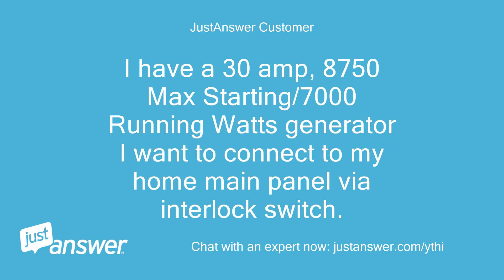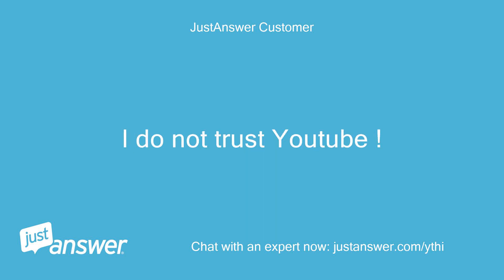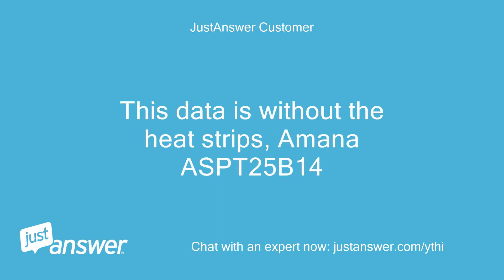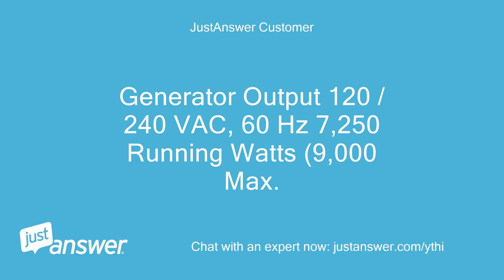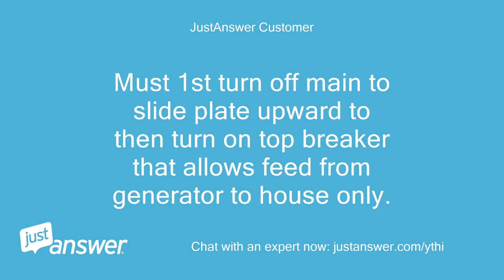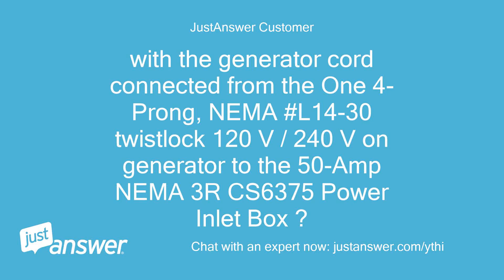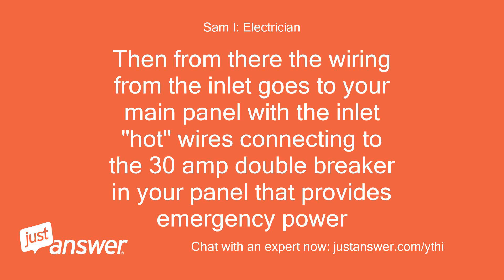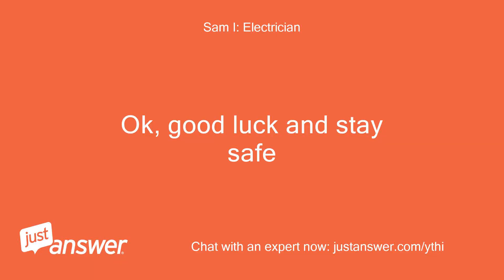I have a 30 amp, 8750 Max Starting/7000 Running Watts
JustAnswer Customer: I have a 30 amp, 8750 Max Starting/7000 Running Watts generator I want to connect to my home main panel via interlock switch.
JustAnswer Customer: The 200 amp main has 240 for heat pump, range, water heater and dryer, and 120 for the other circuits.
JustAnswer Customer: I do not plan on having them all active during generator use.
JustAnswer Customer: I see 50 amp and 30 amp inlet boxes available.
JustAnswer Customer: My heat pump, water heater, and range have 60 amp breakers.
JustAnswer Customer: Can I run the heat pump and water heater using the 50 amp inlet box to connect the generator to the main panel ?
Sam I: Electrician: Hello, unfortunately that generator is 29 amps max for 240 volt loads.
Sam I: Electrician: It soundslike none of thise 3 appliances/equipment would be able to work at full capacity with that generator.
JustAnswer Customer: Thank you Sam, So if I understand correctly, I should only use this generator for circuits other than the 240V 60 amp loads ?
JustAnswer Customer: What would you suggest I do to also run the heat pump during frequent power outages here.
JustAnswer Customer: would it damage either the generator or the heat pump to use this- the heat pump is only 3 months old and the generator is still in the box, bought it a week ago.
JustAnswer Customer: I understand basic electrical, but am not an electrician and want do do this correctly.
JustAnswer Customer: I do not trust Youtube !
Sam I: Electrician: It could damage the heat pump if it tried to operate with low voltage caused by an overloaded generator
Sam I: Electrician: It would likely trip the generator breaker first though
Sam I: Electrician: You could probably run the heat pump and air handler on it if you could find a way to disable the emergency heat strips which is probably what makes up a good majority of the 60 amps
JustAnswer Customer: I just tested the heat pump itself.
JustAnswer Customer: It is on a 30 amp circuit.
JustAnswer Customer: The 60amp/240V breaker is labeled AHV Heat Pack.
JustAnswer Customer: It does control the air handler and heat strips.
Sam I: Electrician: Ok, check the heat pump electrical data plate,as well as the air handler data plate and let me know what it says
JustAnswer Customer: Amana Heat Pump Tonnage 2 Stage Single SEER 16 EER 13 Refrigerant R-410a HSPF 9 CFM 800 Cooling Capacity 24000 Heating Capacity 24000 Voltage 208-230 VAC Full Load Amps 1.1 Phase Single Cycle/Hertz 50 Cycle/Hertz 60 Circuit Breaker - Min Amps 18 Circuit Breaker - Max Amps 20 Minimum Circuit Amps 14.7 Maximum Fuse Size 20 Condenser Motor Type PSC Condenser Motor HP 1/6 HP Condenser Motor Speeds 1 Metering Device TXV Rated Load Amps 10.9 Locked Rotor Amps 62.9
JustAnswer Customer: General Information Type Air Handler Product Line ASPT Refrigerant Type R-410A Speed Settings Multi-Speed Motor Type ECM Orientation ?
JustAnswer Customer: Multi-Position Electric Heat Available UPC 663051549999 Performance Nominal Capacity 24000 BTU Tonnage ?
JustAnswer Customer: 2.0 Tons Minimum Air Flow 280 CFM Maximum Air Flow 1475 CFM Electrical Data Voltage 208/230 Volts Phase 1 Frequency 60 Hz Minimum Circuit Ampacity 5.8 Amps Recommended Breaker Size 15 Amps
JustAnswer Customer: This data is without the heat strips, Amana ASPT25B14
JustAnswer Customer: amana ASZ160241 heat pump
JustAnswer Customer: The main now has a 30 amp heat pump breaker, and 60 amp for the air handler
JustAnswer Customer: All my other 120 V circuits total 135 amps per side of main, which I would only use as needed, except the fridge 20 amp and garage 20 amp, on opposite sides of main to balance load
Sam I: Electrician: Ok, you should be able to run your heat pump and air handler using that generator, as long as you can make sure the heat strips won't engage.
Sam I: Electrician: This might require modification of the air handler circuitry if you want to go this direction
JustAnswer Customer: Generator Output 120 / 240 VAC, 60 Hz 7,250 Running Watts (9,000 Max.
JustAnswer Customer: Starting Watts) Battery needed for electric start (not included) 12 V, lead acid, 9 Ah Electrical Receptacle Two 3-Prong, duplex NEMA #5-20 120 V GFCI One 3-Prong, NEMA L5-30 twistlock 120 V One 4-Prong, NEMA L14-30 twistlock 120 V / 240 V One DC Outlet 12 VDCGFCI AC Receptacles Air Filter DC Receptacle Ground Terminal AC
JustAnswer Customer: would I connect via 4 prong outlet to * PBN50 50-Amp NEMA 3R CS6375 Power Inlet Box for Generators Up to 12,500 Running Wattsand then wire this box how to the main panel to provide both 120 and 240 Volt to house
JustAnswer Customer: Using manual transfer switch also.
Sam I: Electrician: ok, let me look up the specs on that inlet.
Sam I: Electrician: I will post back shortly
JustAnswer Customer: My main is a Square D Cat # QOC 30mw 225, series L7 with a 200 main breaker
Sam I: Electrician: ok, you said you have a manual transfer switch?